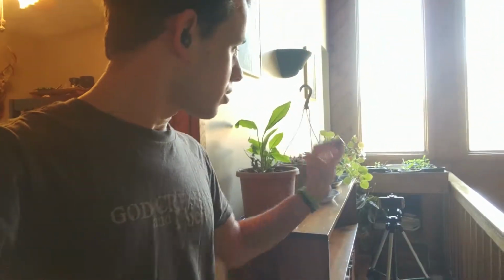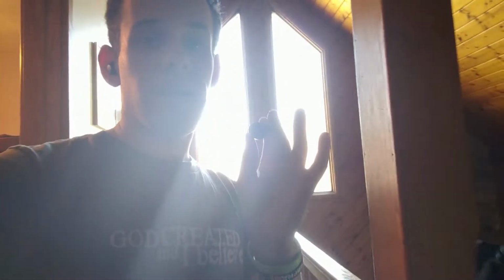How are these earbuds different than others?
I've gone through a lot of earbuds, both wired and wireless. But these have definitely been the best I've ever used!

They have great features with play, pause, volume, skip to next song and skip back to previous song with just two touch censors. The batteries last a good while and the charging case last for weeks. They are relatively comfortable in the ears, though I have had ones that fit better. The Bluetooth range is amazing and the quality of the sound is great as well.

I will definitely buy these again and recommend them to anybody serious about listening devices!